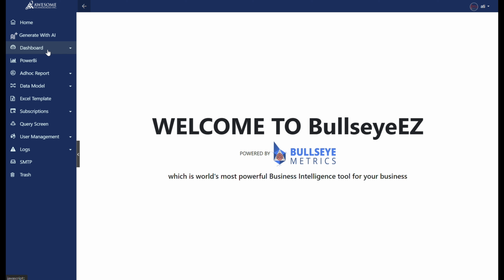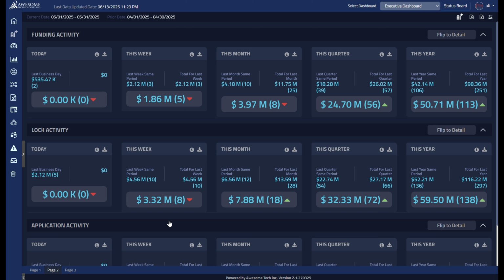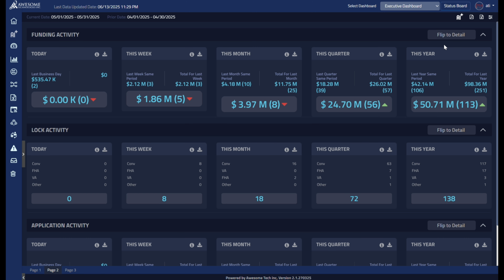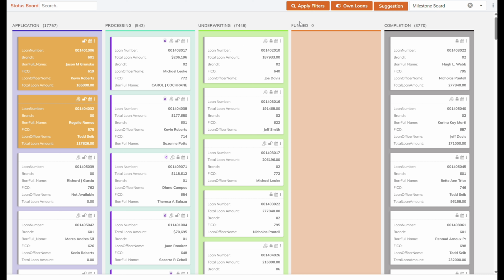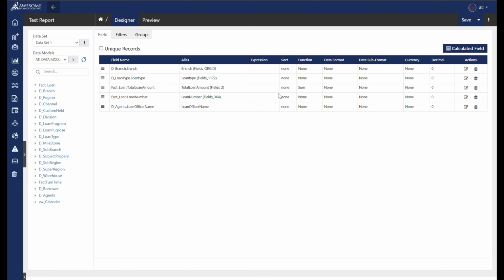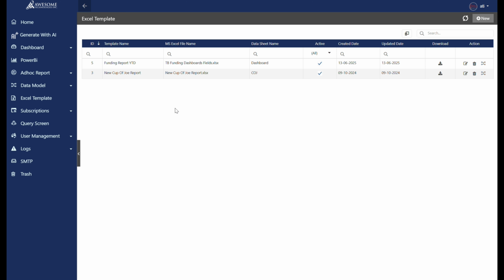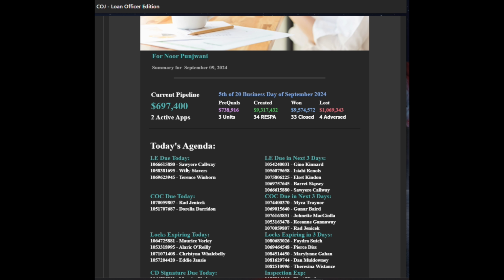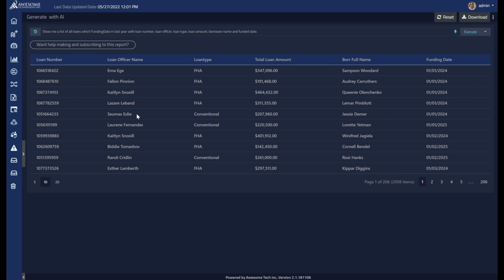BullseyeEZ - Complete Reporting Solution HR